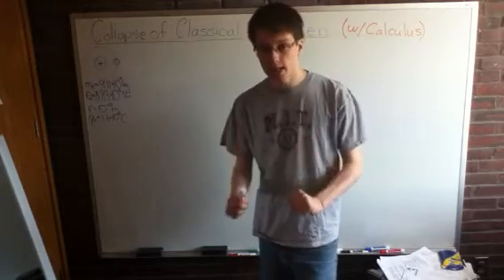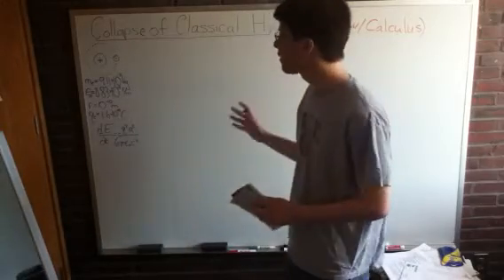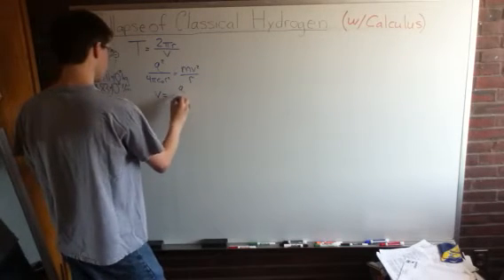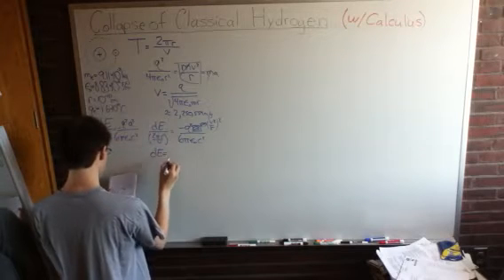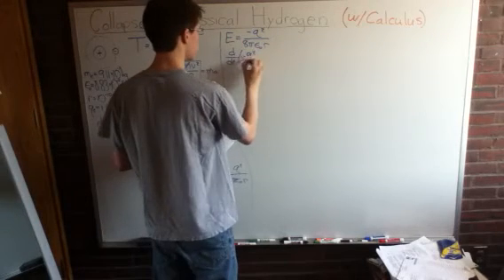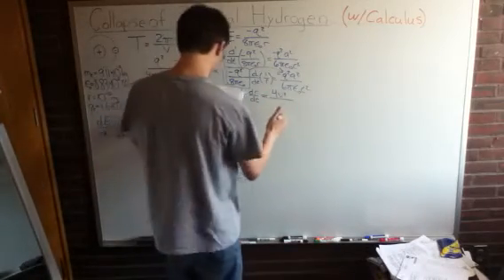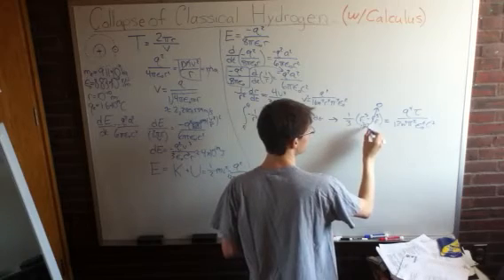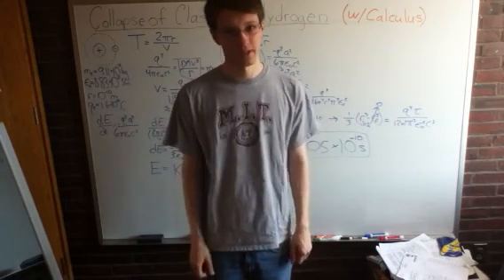Collapse of Classical Hydrogen (uses calculus)- Why We Need Quantum Mechanics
Ryan calculates just how long it would take for a hydrogen atom to collapse under the laws of classical mechanics. Turns out if classical mechanics held, none of us would exist!